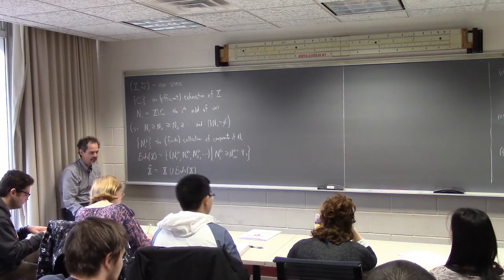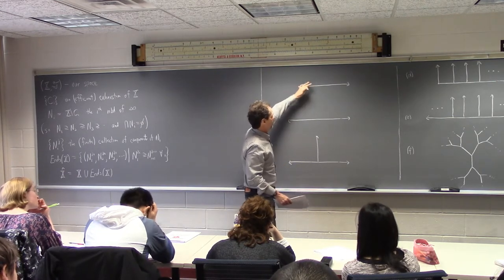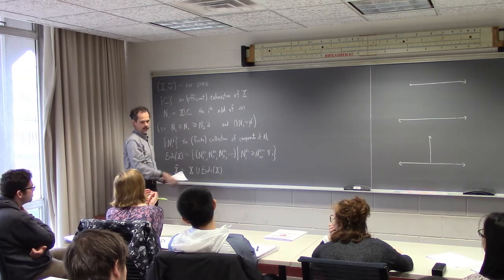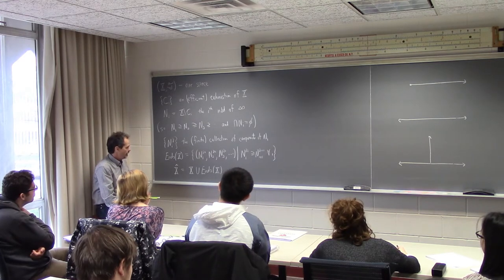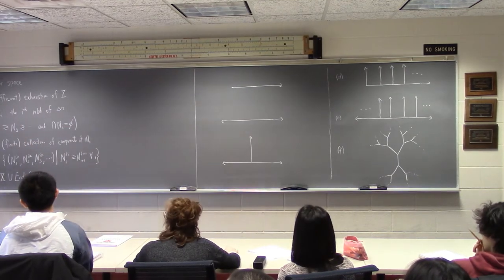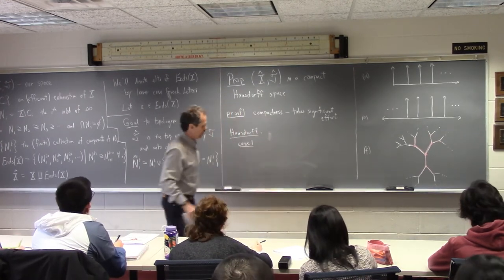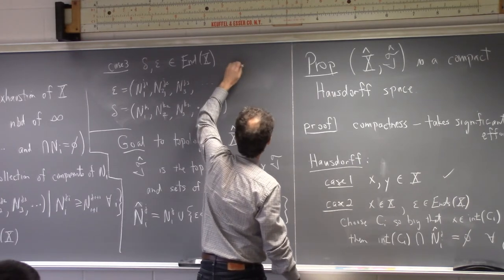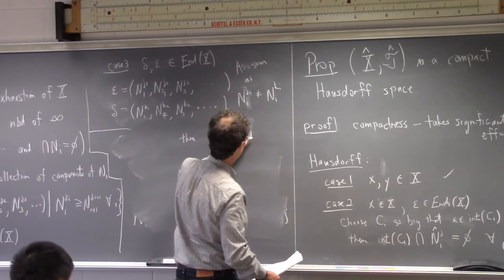Craig Guilbault: Ends of Spaces, Lecture 3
Craig Guilbault (University of Wisconsin-Milwaukee) giving his third of three lectures in Jack Calcut's Topology class at Oberlin College during the Spring of 2018. Craig introduces ends and their study in topological spaces, manifolds, and groups.